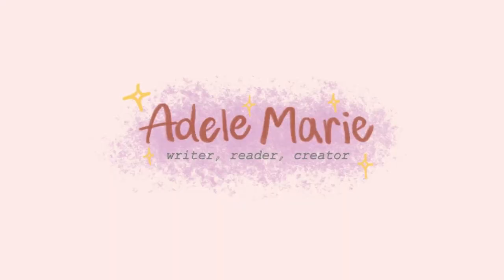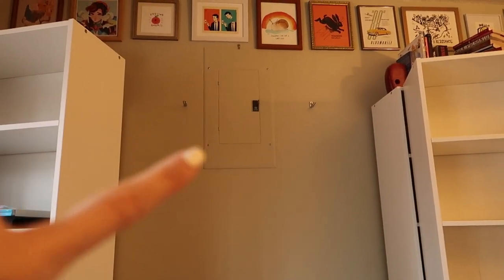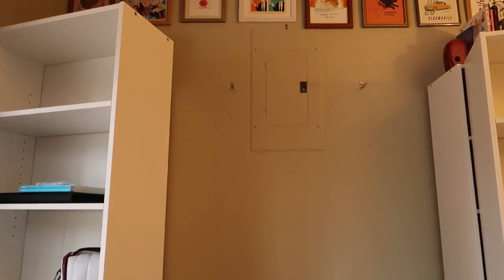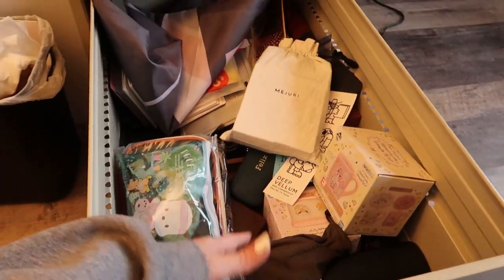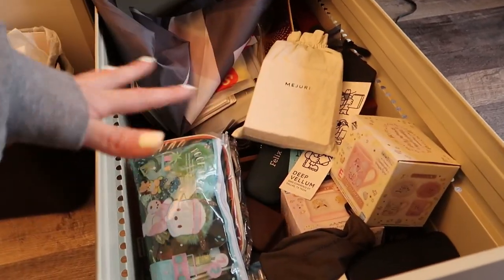Organizing My Filing Cabinet & Cleaning My Office // Productivity Vlog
Today we are fiiinally organizing my new filing cabinet and getting my office closer to where I want it to be for me! I'm finally starting to feel a little more at peace in here :) how are you today? What does your office look like?

⋒ ABOUT ME ⋒
Hello friend! I’m Adele and it’s so nice to meet you! My goal here is to document my real writing process in a genuine and fun way, and provide a space for fellow writers to learn and connect. We saved you a seat!